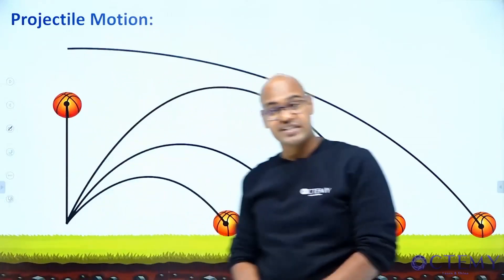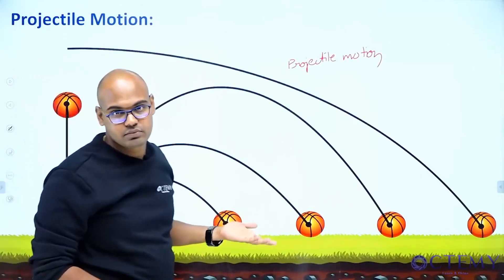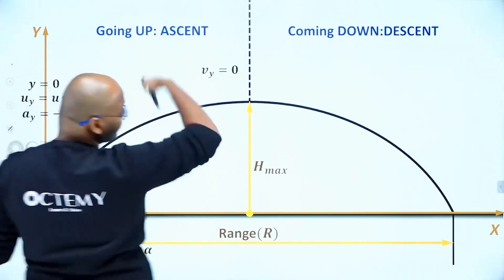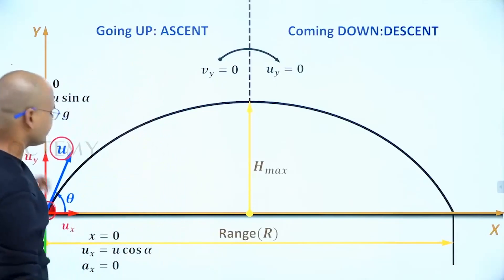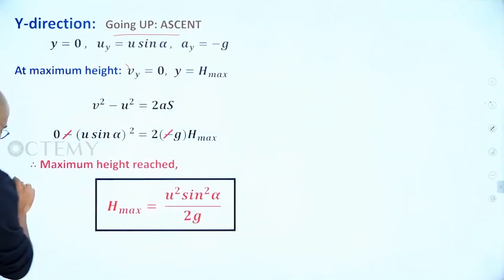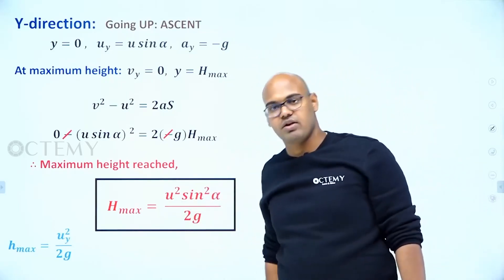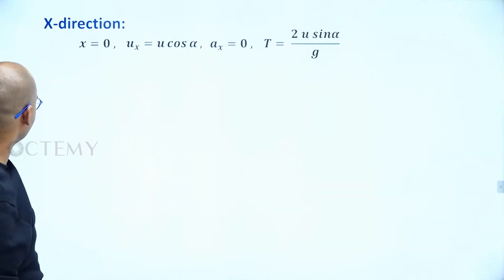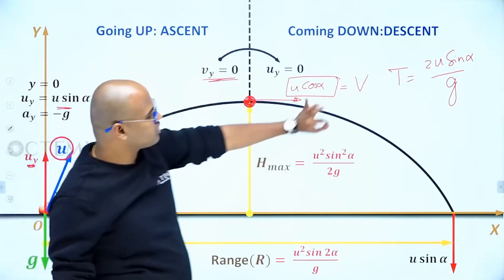Engineering Mechanics | 7. Projectile Motion | GATE/ESE-2022/2023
In this video, the parameters required to understand the projectile motion of a particle have been derived and analysed in detail for various competitive examinations like